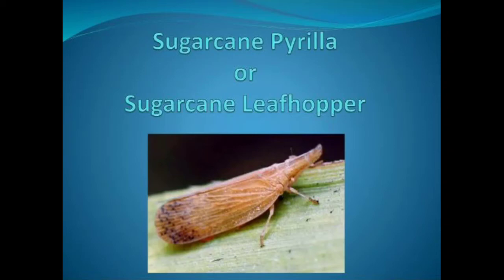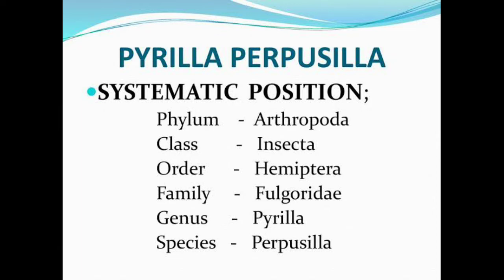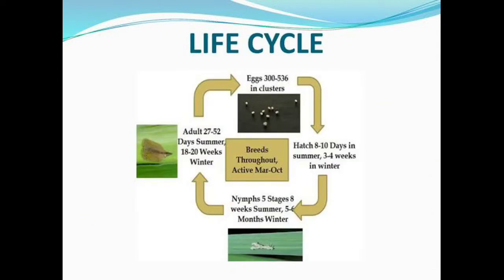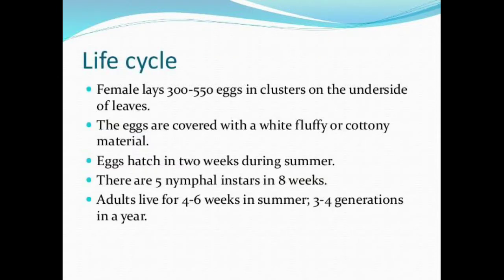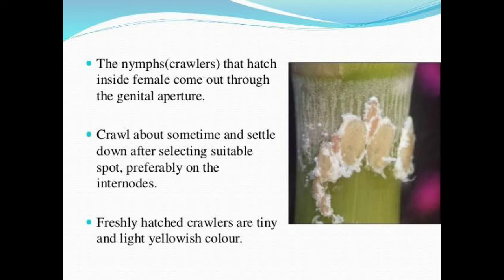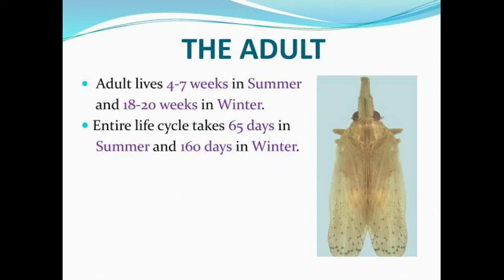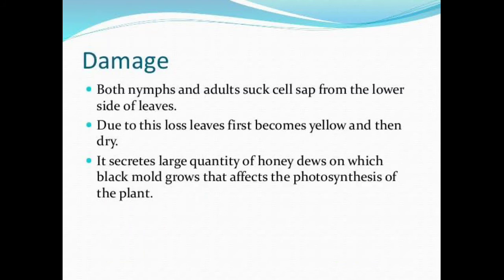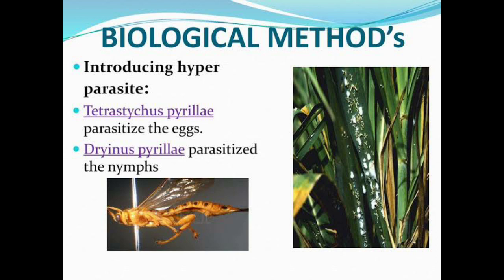Pyrilla perpusila(the sugarcane leaf hopper) B.Sc Zoology 6 sem